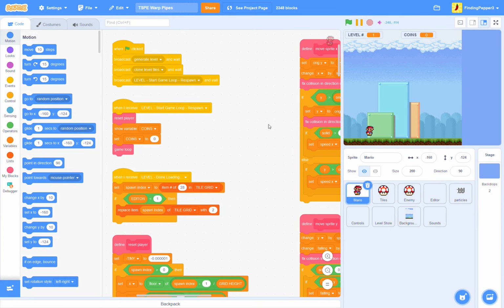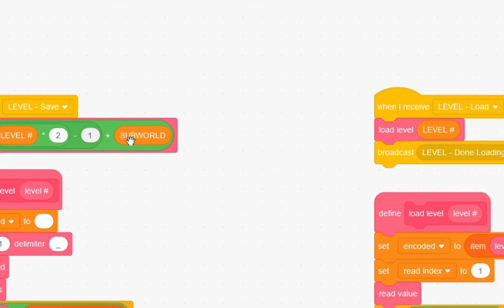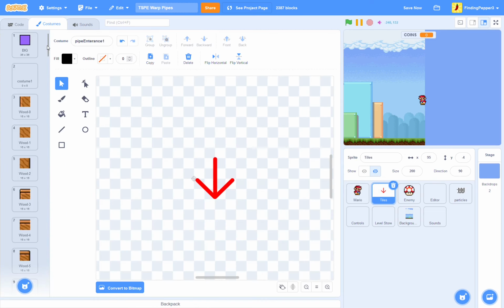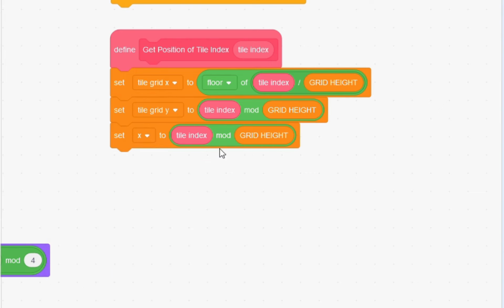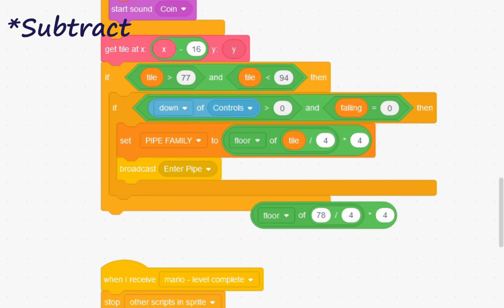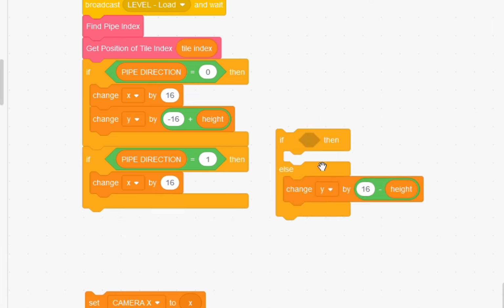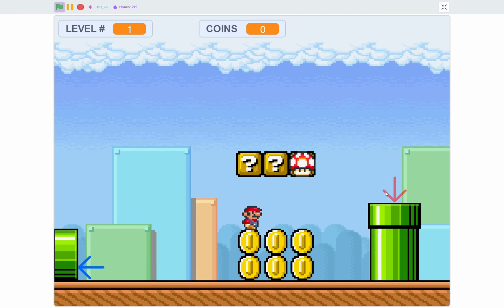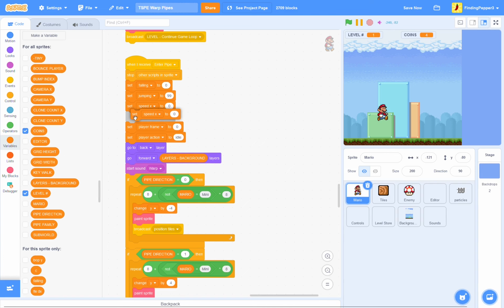Tile Scrolling Platformer Expansion | Warp Pipes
In this Episode of my Tile Scrolling Platformer Expansion where I expand on Griffpatch's series, I show you how to add warp pipes to the tile scrolling platformer. We'll use a system involving placing arrows to indicate which pipes can be entered and where they lead, allowing for a high amount of control over your pipes. Enjoy!

Chapters
00:00 Intro and costumes
01:41 Pipe tiles
03:22 Subworld
07:37 Arrows
09:06 Upward-facing pipes
16:50 Other directions
23:45 Animation
26:30 Finding nearest pipe
31:00 End